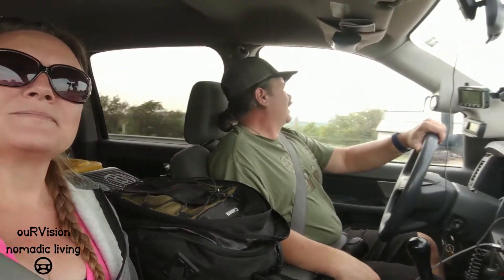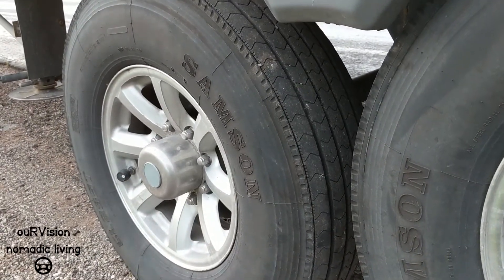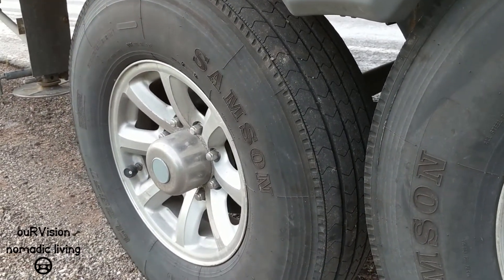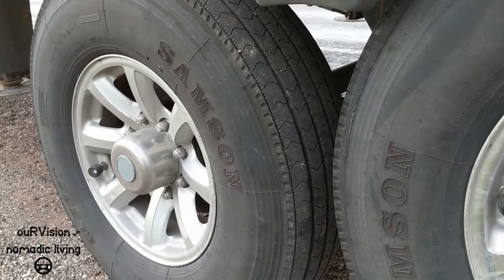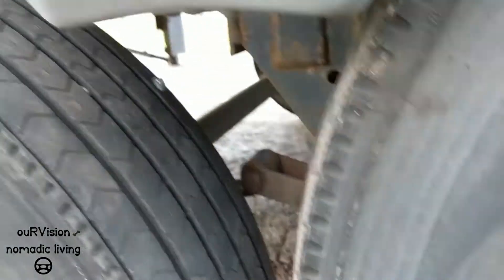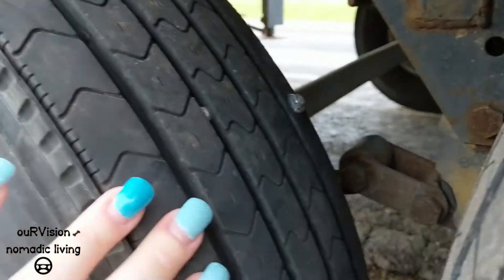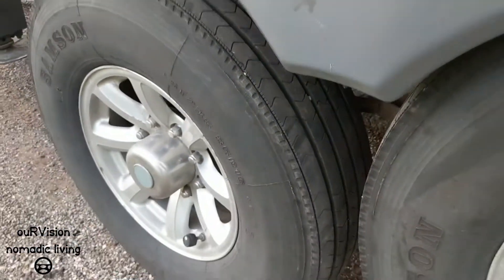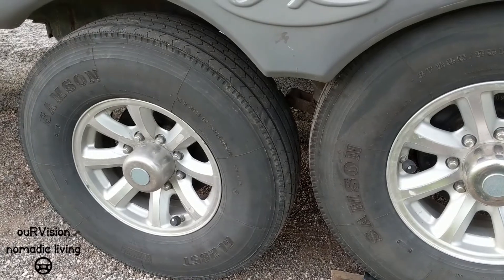TPMS prevents blowout on our RV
TPMS prevents blowout on our RV. We pick up a sheet metal screw shortly after leaving Marble Falls, Texas. Thankfully we we're alerted to this by our EezTire Monitor System. After changing the tire we continue our journey from central Texas to northern Utah.

*EezTire Minder TPMS
*Viair Air Compressor
*Anderson Rapid Jack
*Plug Kit